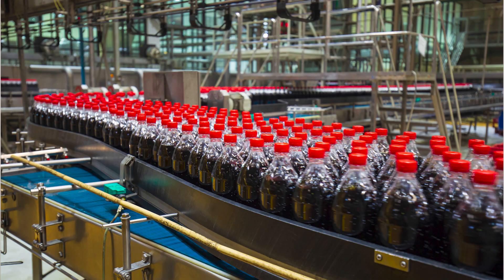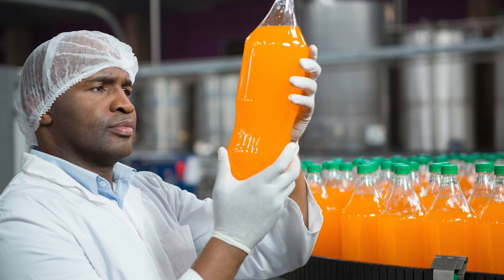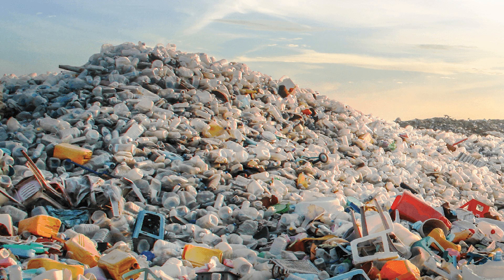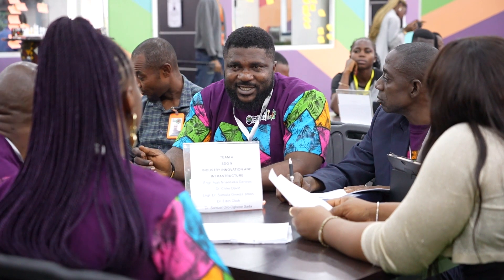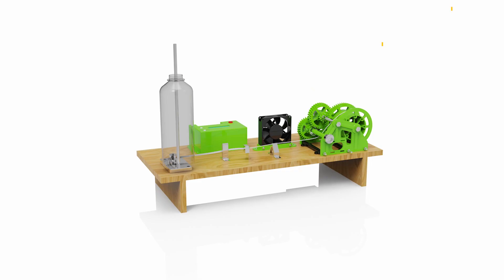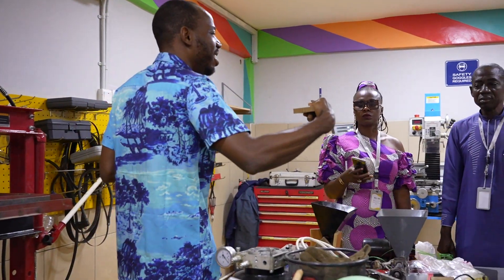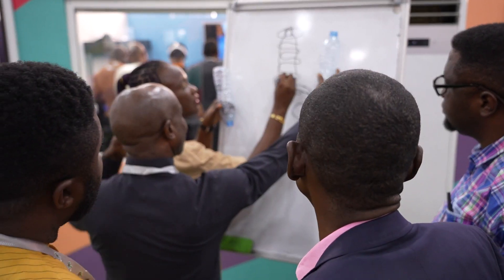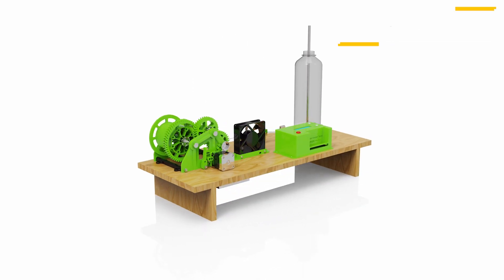TEAM INDUSTRY, INNOVATION & INFRASTRUCTURE (R4i) PITCH